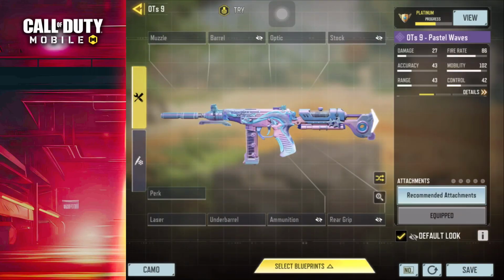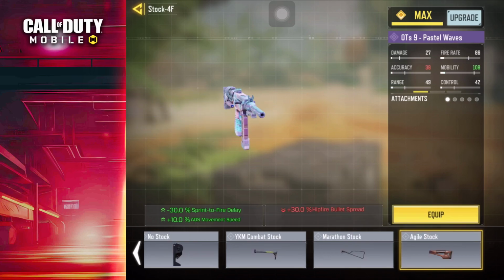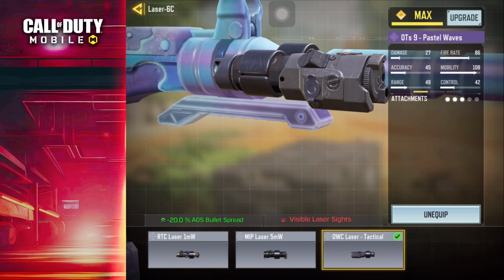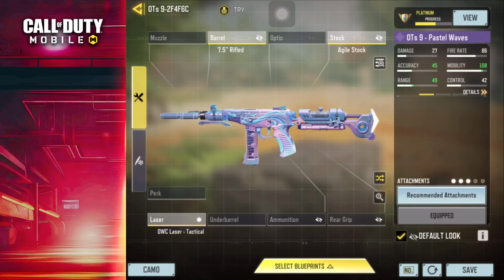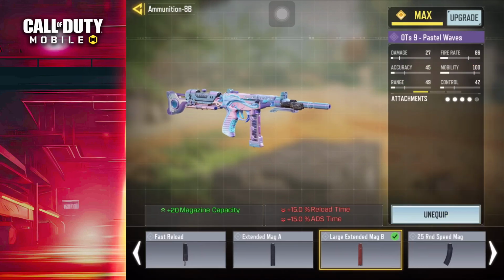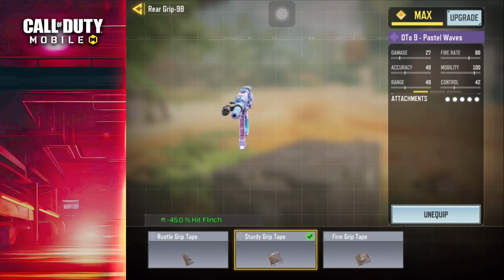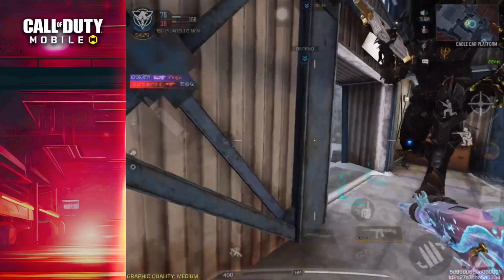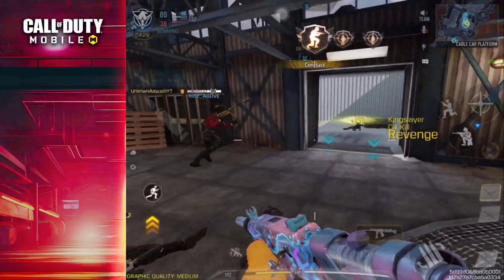This OTs 9 is Unbeatable in Season 7 CODM | OTs9 Gunsmith (FAST ADS + NO RECOIL) OTs Attachments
Device:
iPAD 10th Gen | Poco X4 Pro GT

Tags[Ignore]:
cod mobile gameplay bobby plays cod mobile cod mobile zombies call of duty mobile call of duty mobile gameplay pro tier multiplayer godzly bobby plays noah from yt tribe gaming iferg elite call of duty ferg fake best master tiktok hawksnest master rank